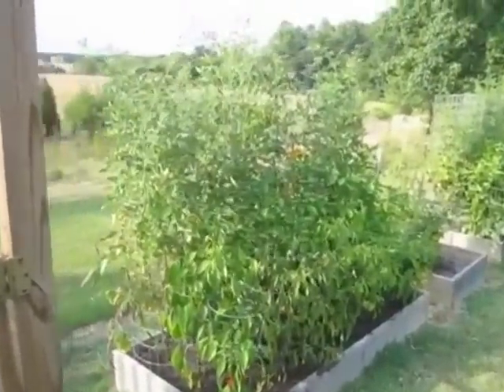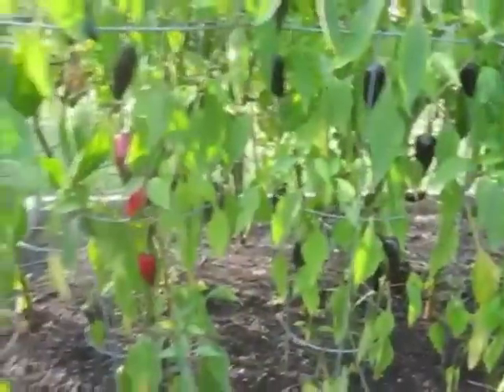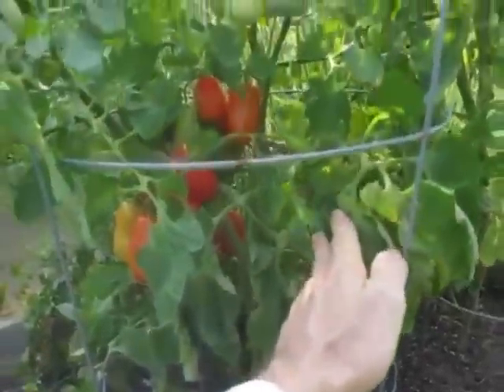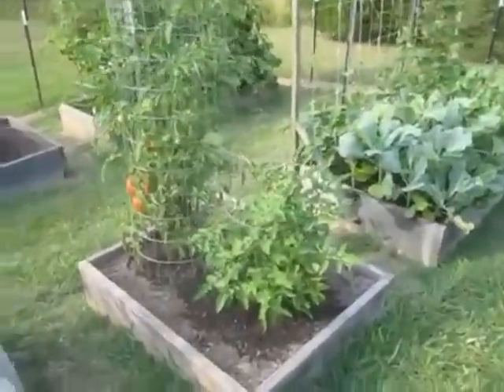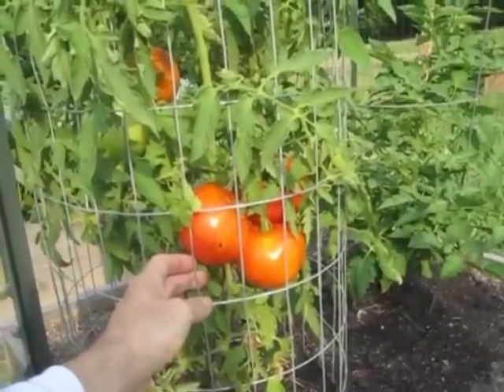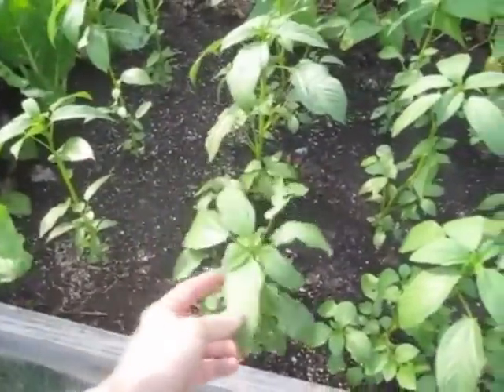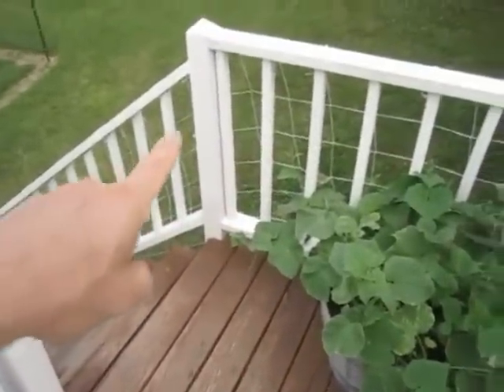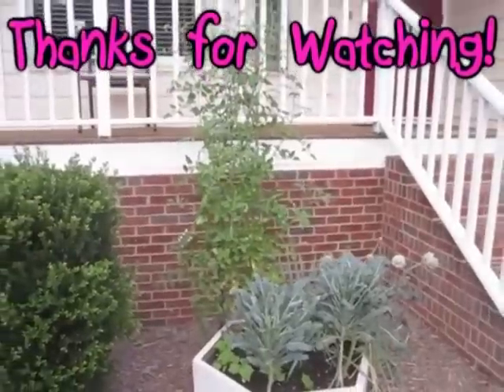Garden Update #4 Red Peppers Tomatoes Raised Bed Square Foot Vegetable Gardening Harvest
Harvested the first Red Ripe Jalapeno and Black Hungarian peppers. Finally some red tasty Brandywine tomatoes are ready. The Sun Sugar and Lady Bug Cherry tomatoes have produced 3 collanders full of harvests. The Black Beauty Zucchini and Alibi Cucumbers have had a growth spurt in the hot weather. Hopefully soon they'll have some ripe fruit ready to harvest.

Video Recorded July 3rd, 2012.

raised bed garden square foot gardening brandy wine tomatoes pepperoncini jalapeno corno di toro bulls horn georgia collards swiss chard black hungarian hole mole hot peppers roma paste italian tomato summer crop vegetables zucchini cucumbers

cinnamon basil italian egyptian spinach pole bean trellis kentucky blue red noodle french purple rattlesnake pole beans. bell pepper